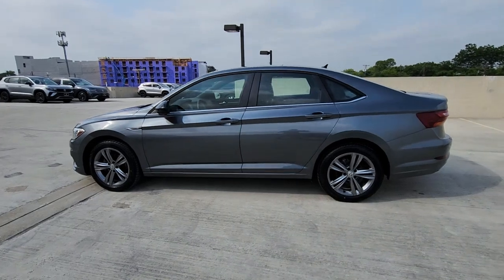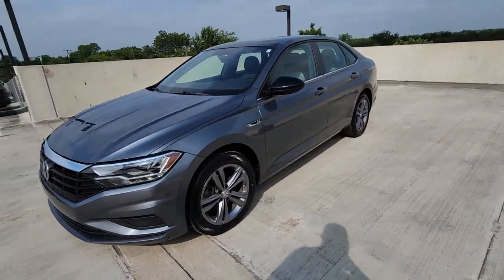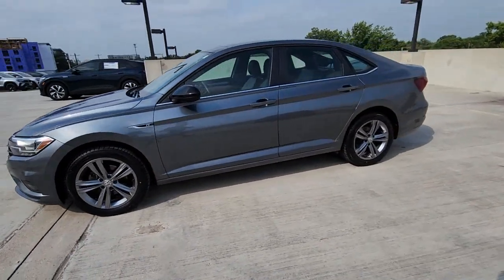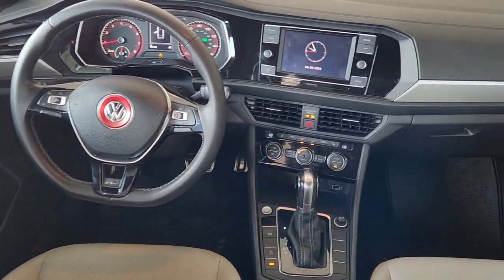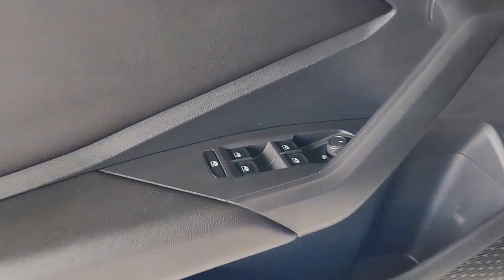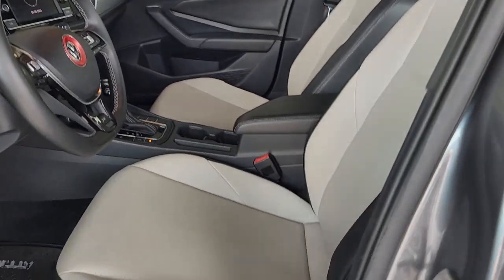2019 Volkswagen Jetta Austin, Pflugerville, Round Rock, Georgetown, Cedar Park W0239A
Platinum Gray Metallic Used 2019 Volkswagen Jetta available in 6900 Burnet Road, Austin, Texas at Vanguard Volkswagen Austin. Servicing the Austin, Plugerville, Round Rock, Cedar Park, Georgetown, TX area.

Vanguard Volkswagen Austin
6900 Burnet Rd

Platinum Gray Metallic 2019 Volkswagen Jetta R-LinebrbrCARFAX One-Owner. Clean CARFAX. This vehicle comes with the following features and options : R-Line Cold Weather Package (Heated Front Washer Nozzles Heated Rear Outboard Seating Positions Heated R-Line Steering Wheel Lower Windshield Heated Wiper Area Remote Engine Start w/Remote Key Fob and Washer Fluid Level Indicator) Storm Gray w/Perforated V-Tex Leatherette Seat Trim ABS brakes Alloy wheels Electronic Stability Control Front dual zone A/C Heated door mirrors Heated Front Comfort Seats Heated front seats Illuminated entry Low tire pressure warning Power moonroof Remote keyless entry Traction control 4 Speakers 4-Wheel Disc Brakes Air Conditioning AM/FM radio Automatic temperature control Brake assist Bumpers: body-color Delay-off headlights Driver door bin Driver vanity mirror Dual front impact airbags Dual front side impact airbags Exterior Parking Camera Rear Front anti-roll bar Front Bucket Seats Front Center Armrest Front fog lights Front reading lights Front wheel independent suspension Fully automatic headlights Leather Shift Knob Occupant sensing airbag Outside temperature display Overhead airbag Overhead console Panic alarm Passenger door bin Passenger vanity mirror Perforated V-Tex Leatherette Seat Trim Power door mirrors Power steering Power windows Radio data system Radio: Composition Color w/6.5 Touchscreen Rear anti-roll bar Rear reading lights Rear seat center armrest Rear window defroster Speed control Speed-sensing steering Split folding rear seat Steering wheel mounted audio controls Tachometer Telescoping steering wheel Tilt steering wheel Trip computer Variably intermittent wipers and Wheels: 17 Trenton. *One Owner Carfax* *Clean Carfax* *Regular Maintenance Reported* Storm Gray w/Perforated V-Tex Leatherette Seat Trim ABS brakes Alloy wheels Electronic Stability Control Front dual zone A/C Heated door mirrors Heated Front Comfort Seats Heated front seats Heated Front Washer Nozzles Heated Rear Outboard Seating Positions Heated R-Line Steering Wheel Illuminated entry Low tire pressure warning Lower Windshield Heated Wiper Area Power moonroof Remote Engine Start w/Remote Key Fob Remote keyless entry R-Line Cold Weather Package Traction control Washer Fluid Level Indicator.brbrbrAwards:br  * 2019 KBB.com 10 Best Sedans Under $30000   * 2019 KBB.com 10 Coolest New Cars Under $20000brbrbrContingent upon dealer acceptance of terms. Terms may vary. Certification and additional reconditioning fees may apply.